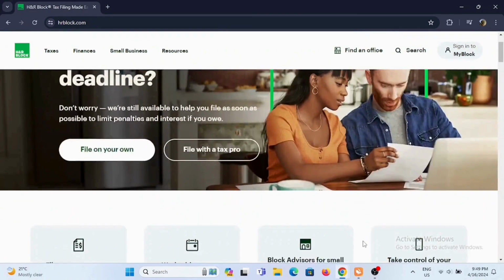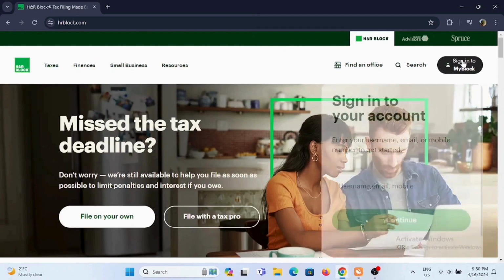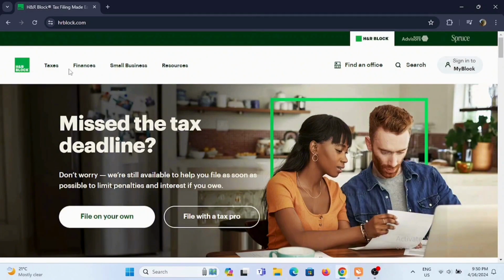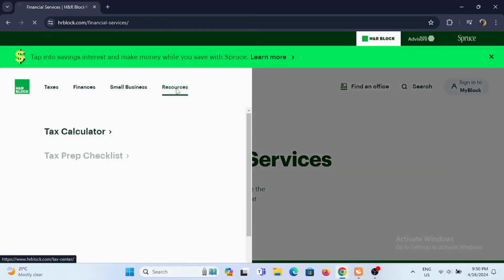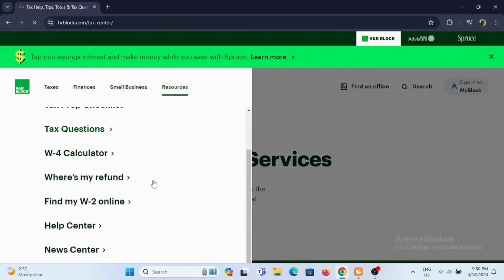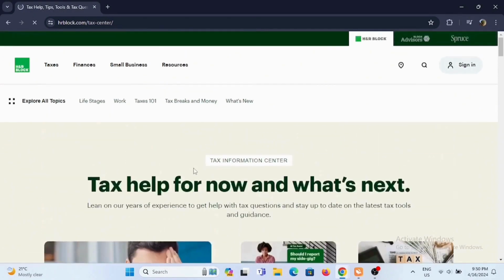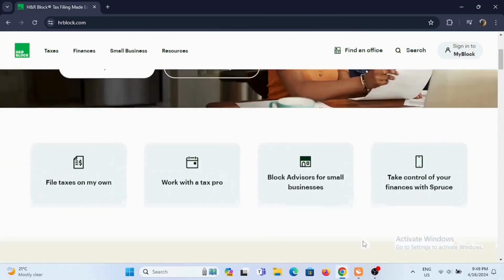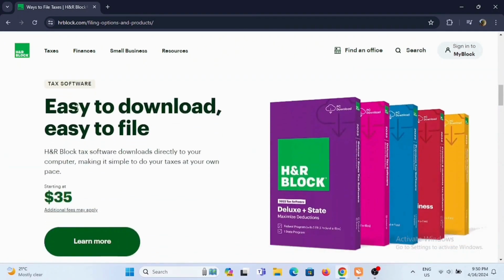How To Amend a Tax Return with H&R Block 2026 | File Amended Return Online Free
"Made a mistake on your tax return? Learn how to correct it with our latest video, 'How To Amend a Tax Return with H&R Block 2026 – File Amended Return Online Free.' This step-by-step guide ensures you can confidently make corrections to your tax return using H&R Block's online tools for the 2026 tax season.

In this tutorial, we'll cover:

- Navigating H&R Block's online platform to start amending your return.
- Step-by-step instructions on filling out the necessary forms to amend your tax return.
- Tips on how to file your amended return online for free.
- What to expect after you've submitted your amended tax return.

Whether you've made a minor error or need to make significant changes, this video will help you handle your amendment smoothly and efficiently.